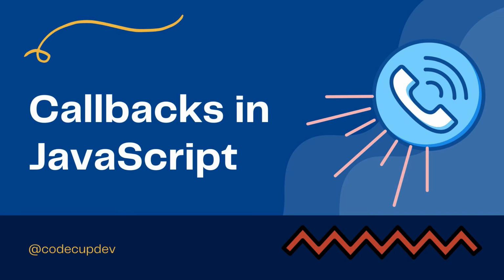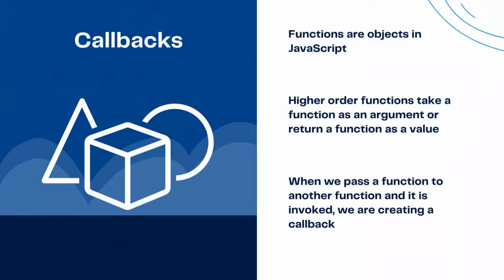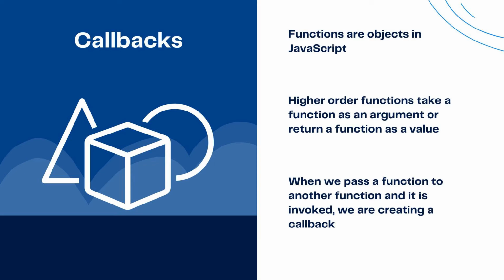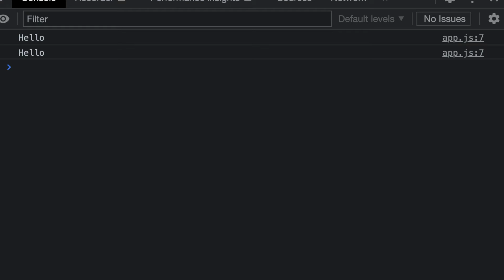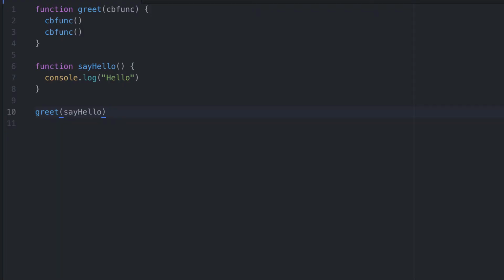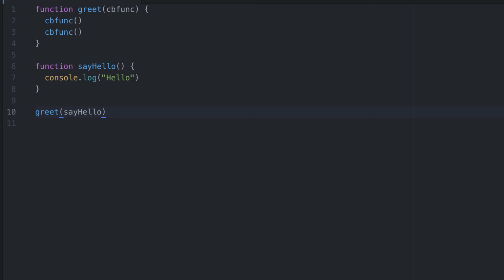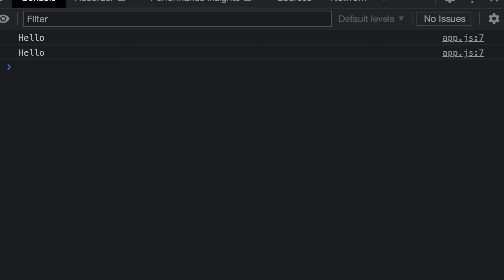Learn JavaScript Callbacks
In this video tutorial I will introduce you to Callbacks in JavaScript through examples. I hope you enjoy the video!